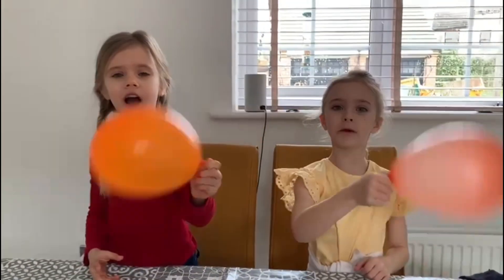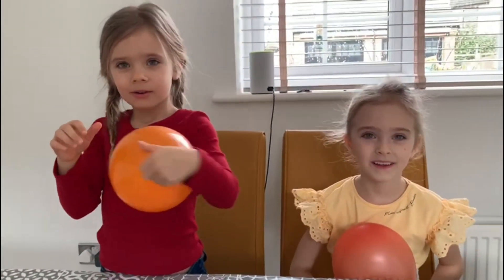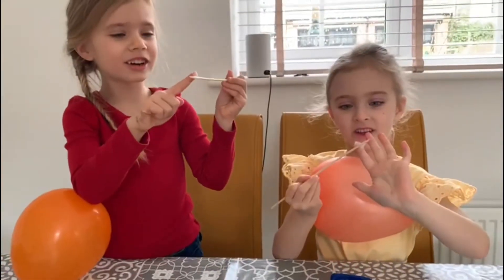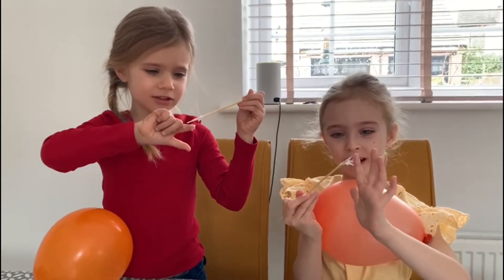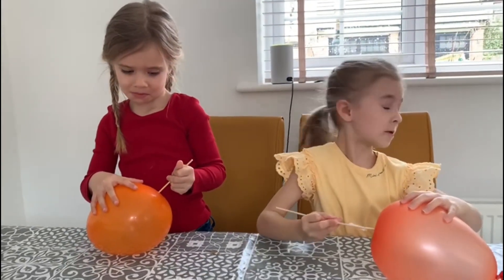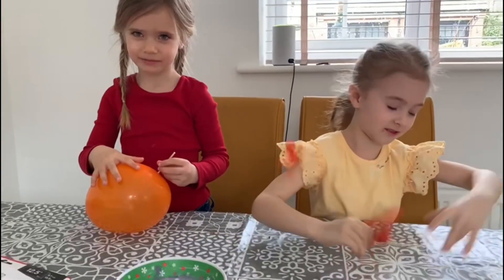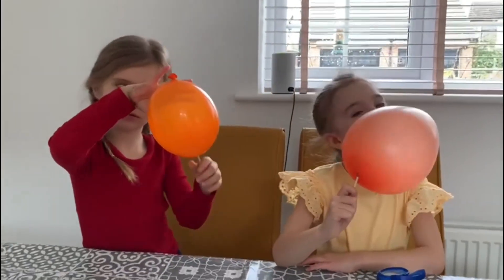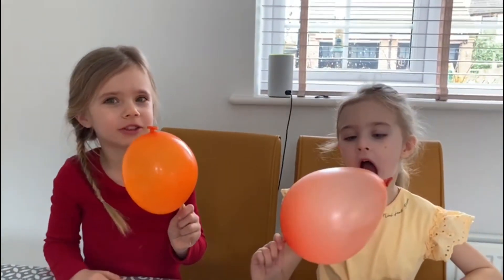Balloon Experiment, will the balloon pop or not, can you try and pierce a balloon with a skewer?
Grace and Abi try not to pop a balloon with a skewer using Vaseline to stop it!
Will the balloons Pop? if not why not? weird science experiment and the balloon doesn't pop when pierced with the stick.